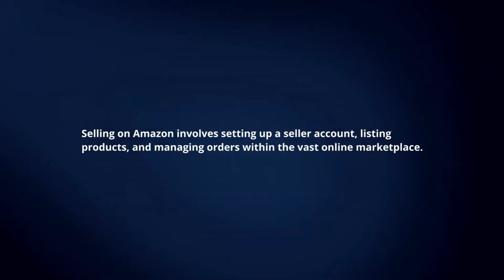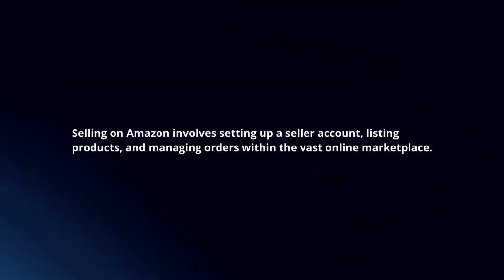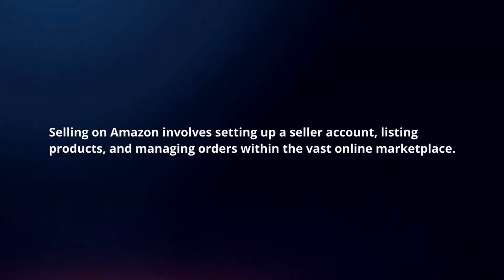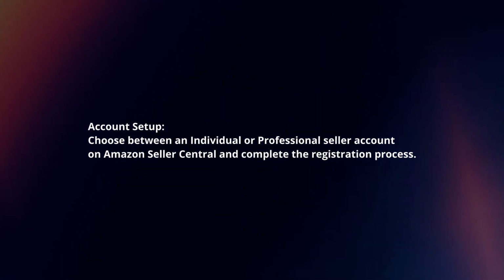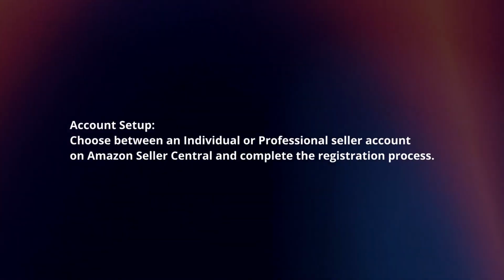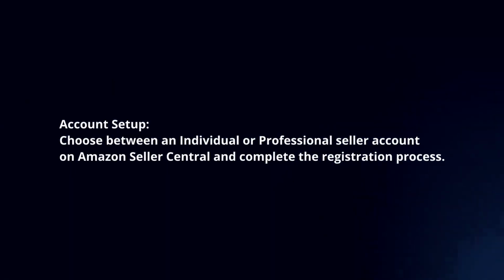How To Sell On Amazon In 2024?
In this video I will explain How You Can Sell On Amazon In 2024.